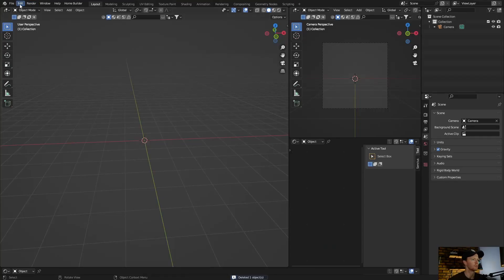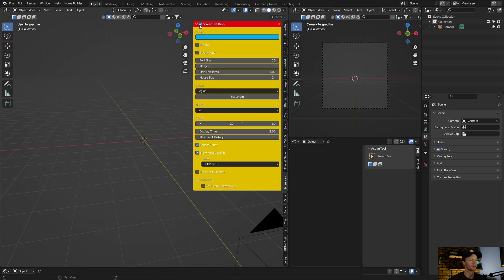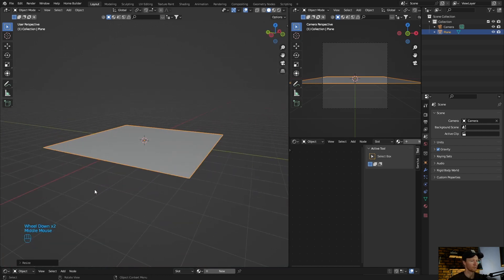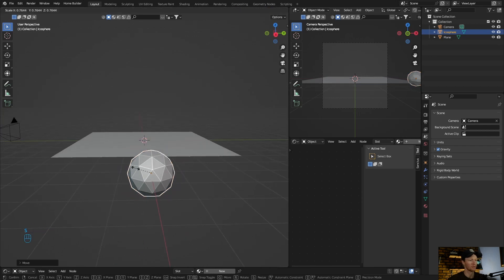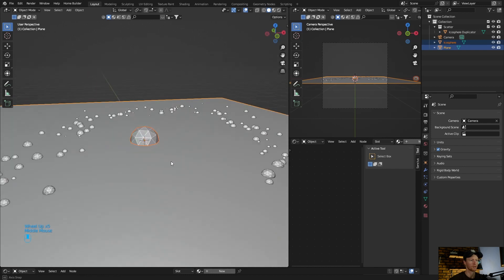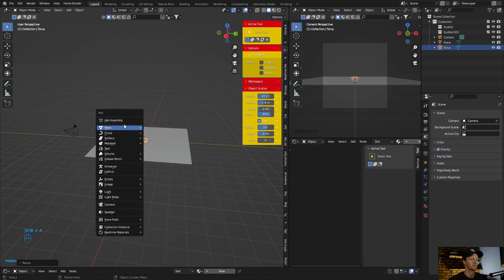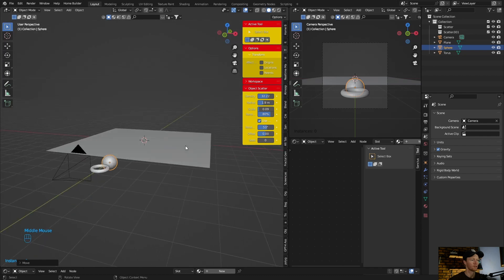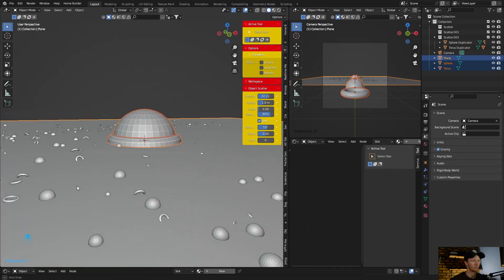Scatter Objects In Blender